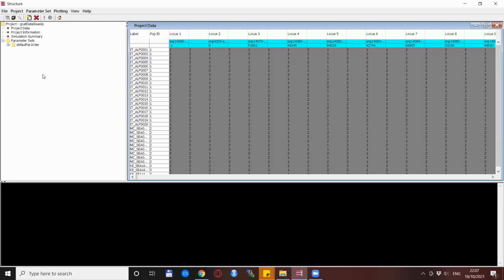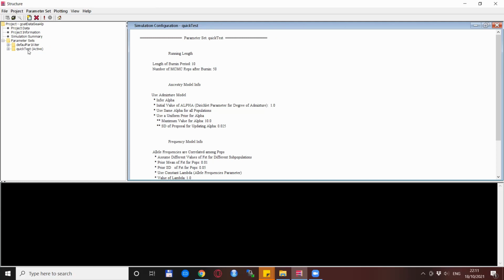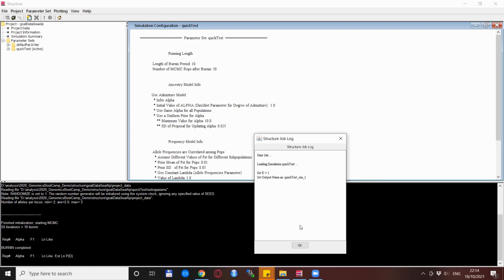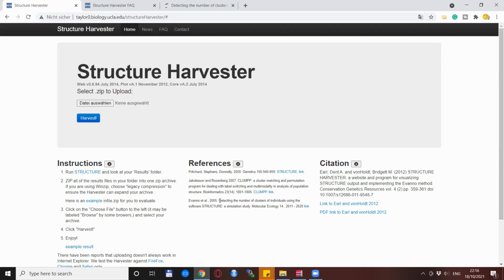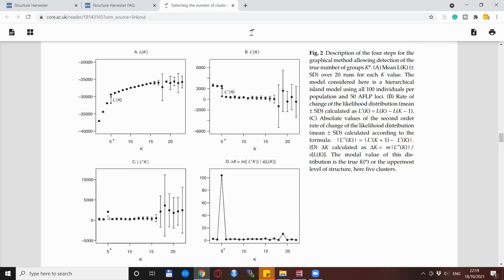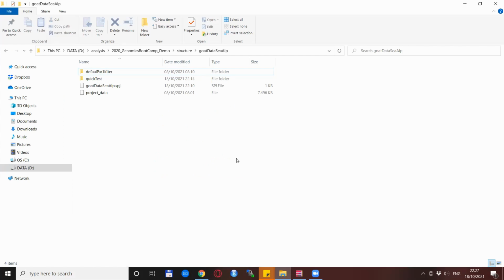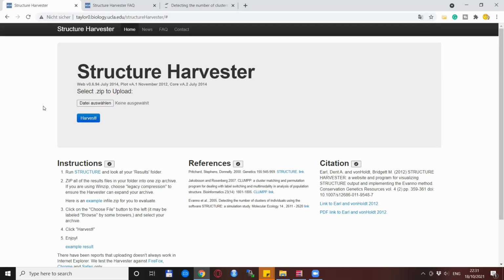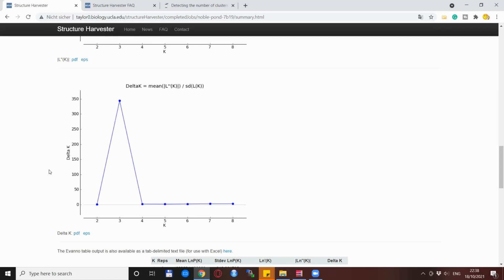Find best K value using Structure Harvester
One of the most important questions in analysis of admixture, using STRUCTURE is to determine the correct K-value, i.e. the number of groups in the data set. Here we show an easy approach how to do this, using the Structure Harvester website/software